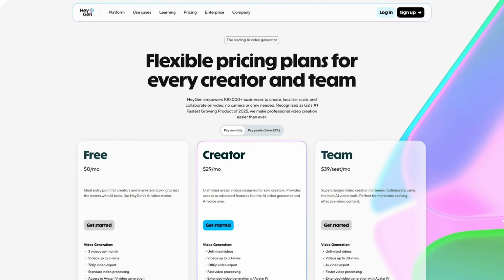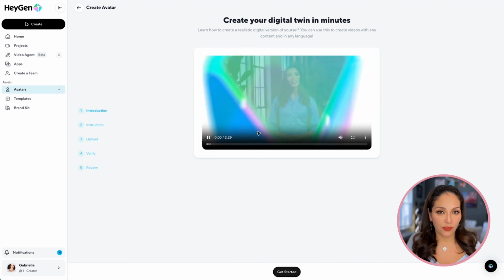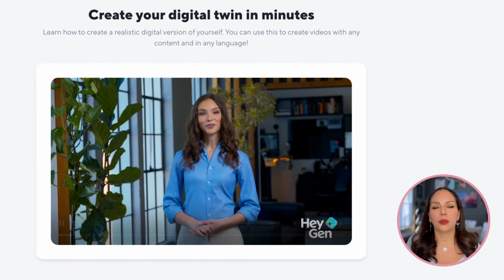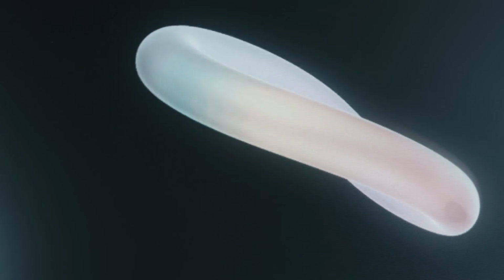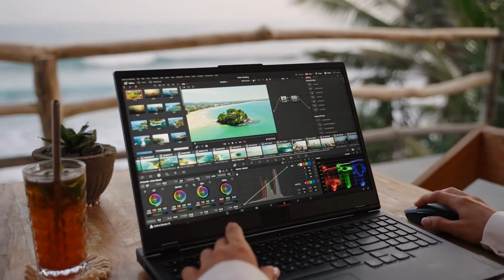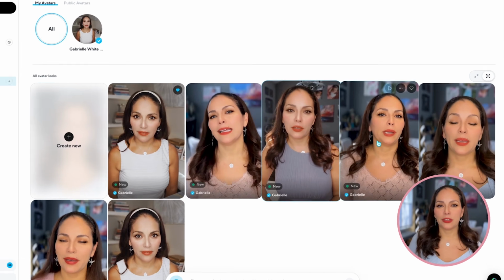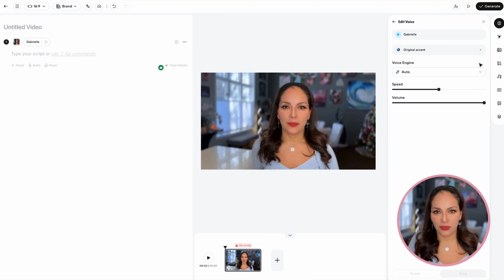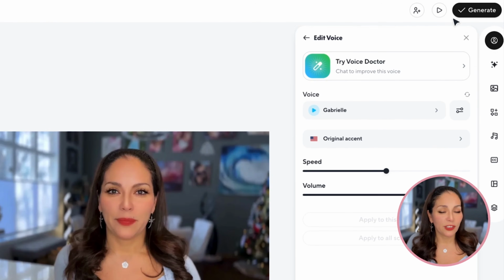HeyGen Realistic AI Avatar | Create UNLIMITED Videos!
Stop wasting money on expensive AI avatar tools that charge per minute or limit your videos! I found the one platform that lets you create unlimited AI videos with realistic AI avatars for a flat monthly fee. After testing Kling AI, Flux AI, Descript, and multiple courses on how to clone yourself with AI, I discovered the clear winner for creating your digital twin: HeyGen. If you want to master AI video generators and create your own talking avatar for passive income, this is for you!

🚀🤖 Try Flux AI Advanced Video Generation Tools for FREE

In this complete HeyGen tutorial I teach you how to create AI avatar videos, how to clone yourself for long form content and make it look natural, I'm revealing the secrets most courses won't tell you, including the costly mistake that burned through my credits and how to use HeyGen correctly to create unlimited AI content creation without restrictions, including the best AI voice cloning engines and creating multiple avatar looks.

Video Timestamps/Chapters

00:00:00 Intro
00:00:28 Why Clone Yourself?
00:00:33 My past video and AI Avatar Courses I took
00:00:54 Other AI Clones Tools I Tried: Kling AI and Flux AI
00:01:08 The Most Affordable & Best Tool for Long Form AI Clone Videos
00:01:33 Learn How to Clone Yourself & Get FREE PDF
00:01:55 Step1 - How to Sign Up for Heygen to get UNLIMITED Videos
00:02:03 Step 2 - Create Your Talking Avatar with Multiple Looks
00:03:01 My Past Mistakes
00:05:16 Step 3 - Creating a Video using Your New Avatar or Look
00:05:29 The Secret they Won't Tell You!
00:06:40 Step 4 - Preview the Results
00:06:48 Step 5 - Generate the AI Talking Clone Video
00:07:05 Download FREE PDF - AI Content Blueprint
00:07:11 Conclusion - Try Heygen for FREE
00:07:20 Learn to Create Static AI Photoshoots & Video Avatars of Yourself